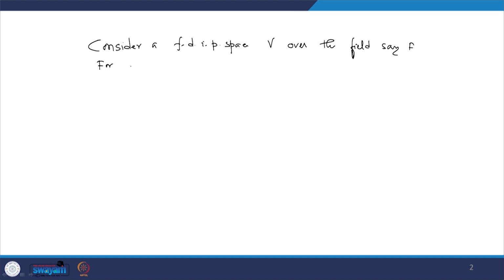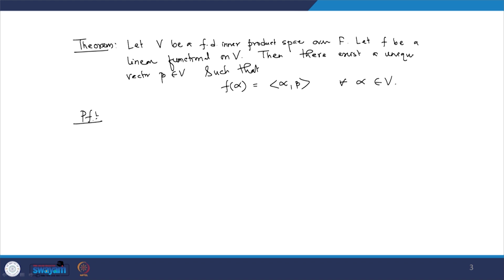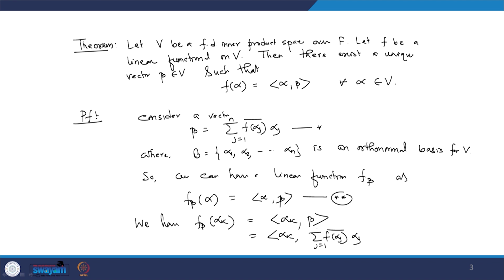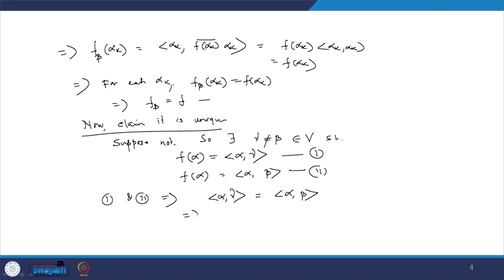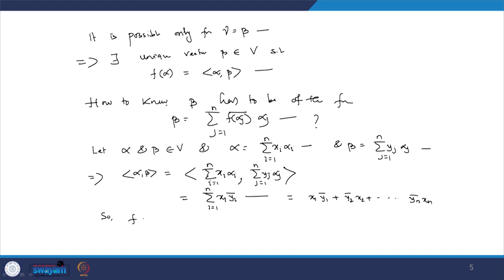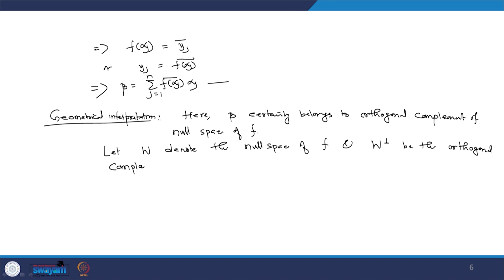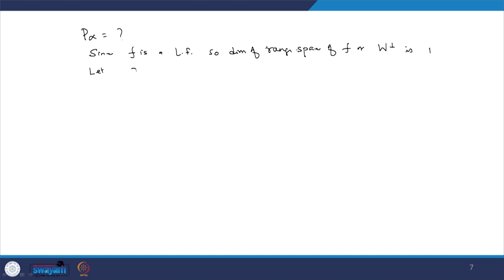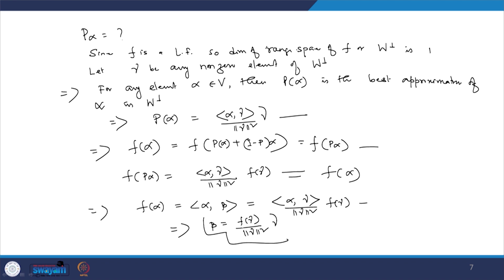Lecture 48 | Linear Functionals and Adjoints - I |Prof Premananda Bera | IIT Roorkee | NPTEL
This lecture discusses the relation between a linear functional and its norm representation in an inner product space.